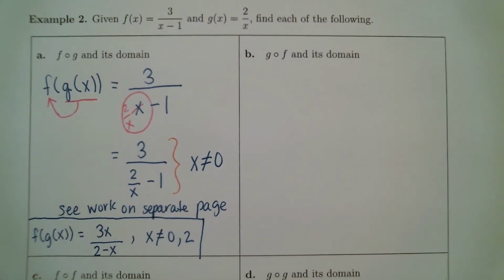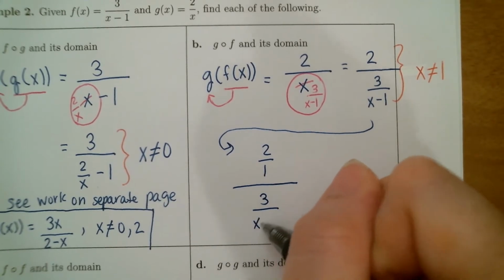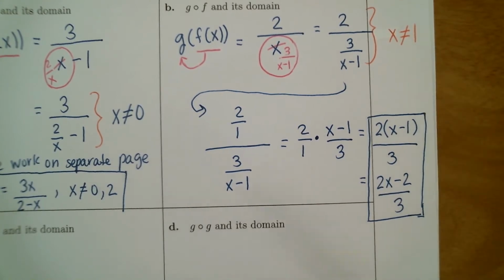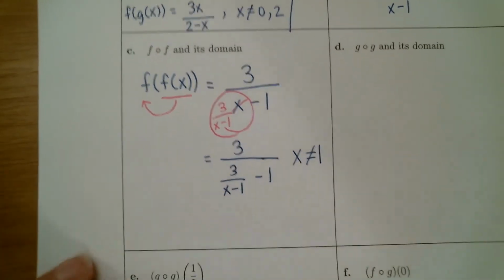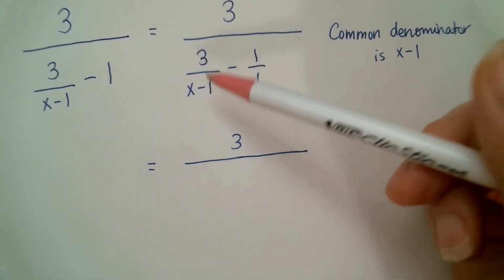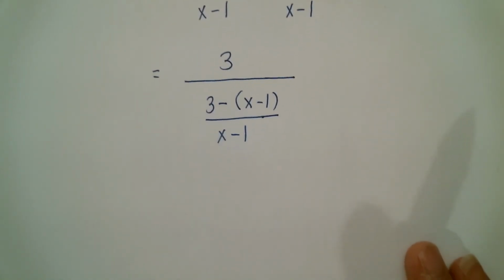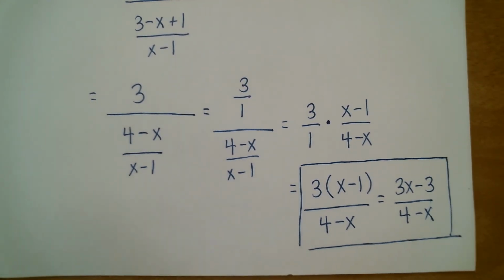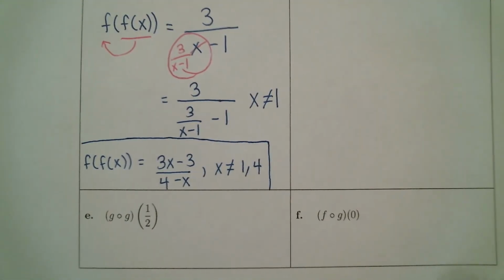6.1 Examples 2b & 2c